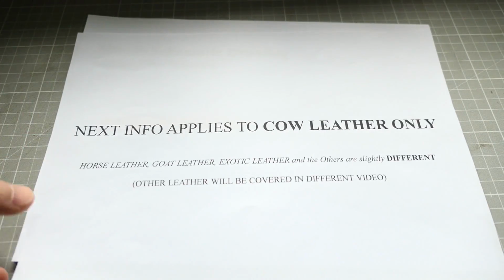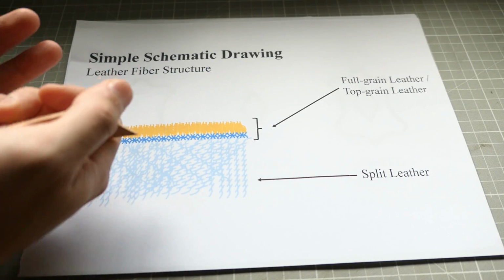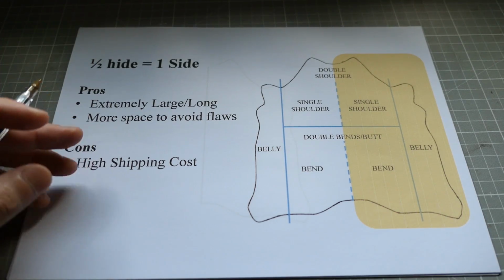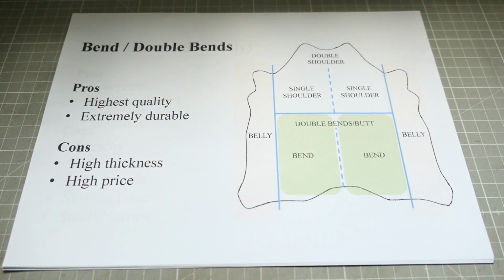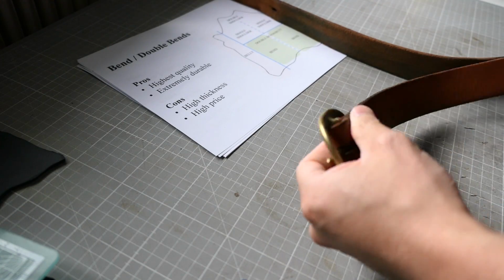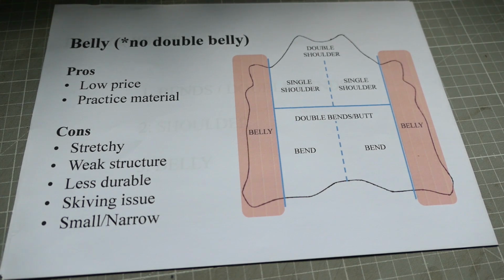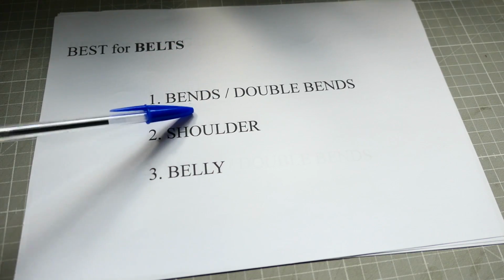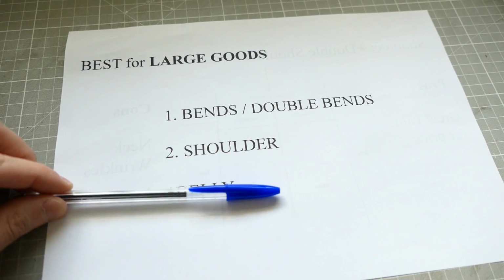NEVER BUY LEATHER BEFORE WATCHING THIS VIDEO 1 | WHICH PART OF HIDE?